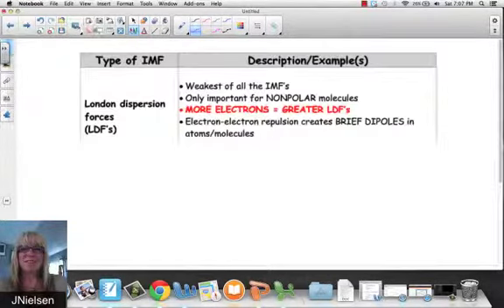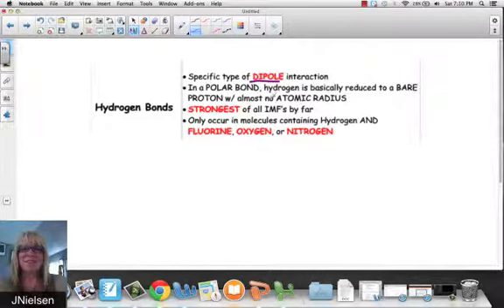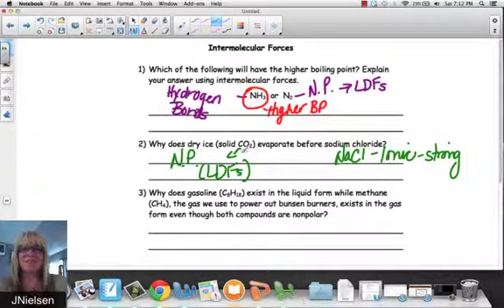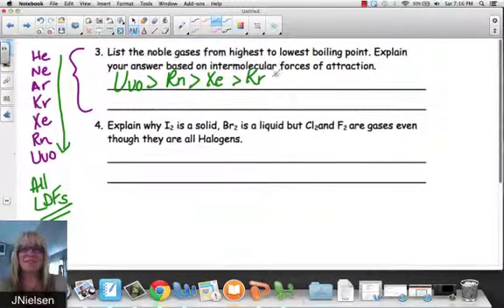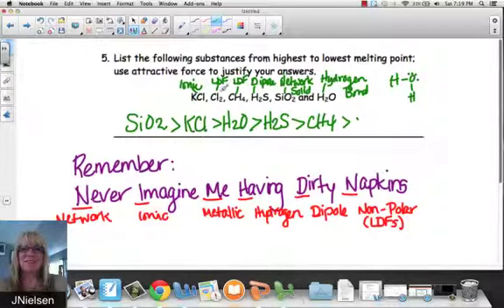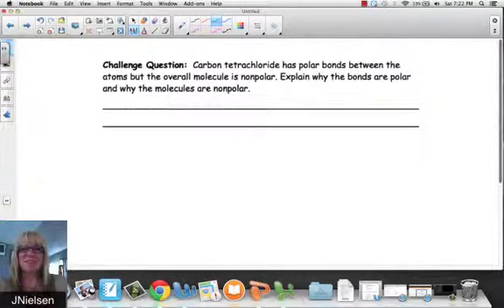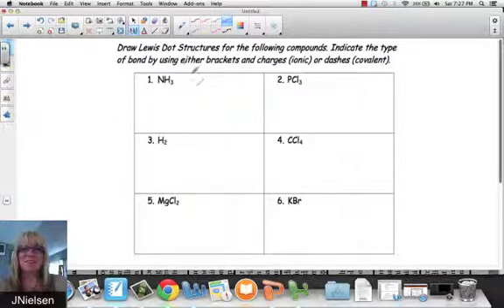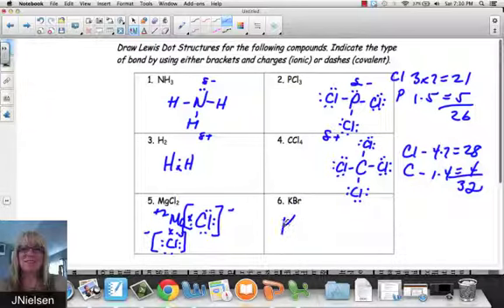Review of Intermolecular Forces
Review of London Dispersion Forces, Dipole-Dipole, and Hydrogen Bonding.